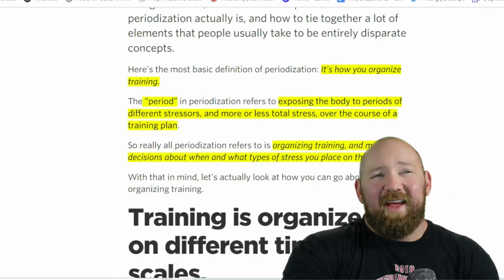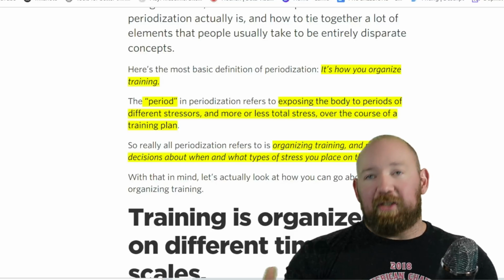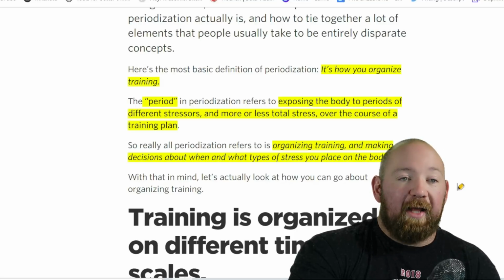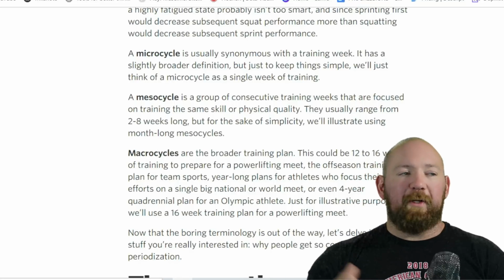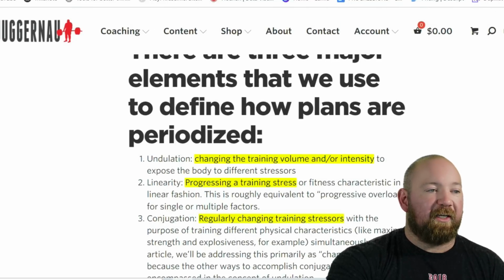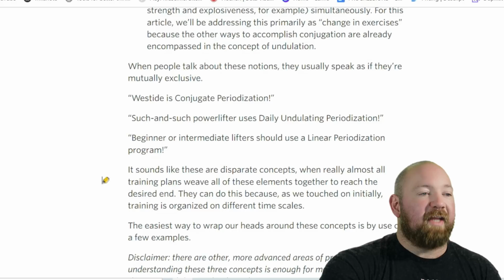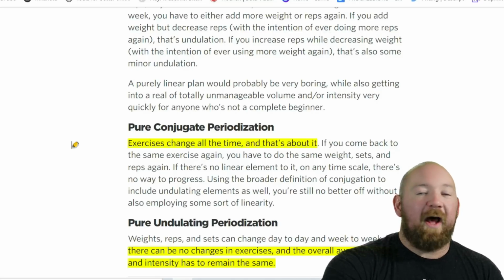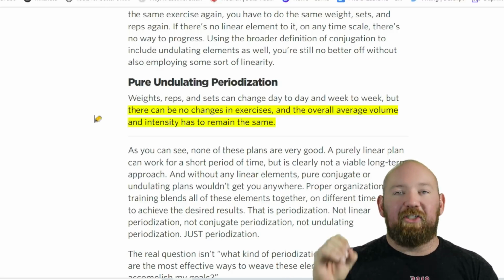These Are the 3 Things Needed in EVERY Successful Strength Program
To get Bullmastiff for FREE 🔽🔽🔽
"BASE STRENGTH": 4.8 ⭐⭐⭐⭐⭐ from 170 Amazon Reviews!🔽🔽🔽

Have big training goals and don't know the next move?